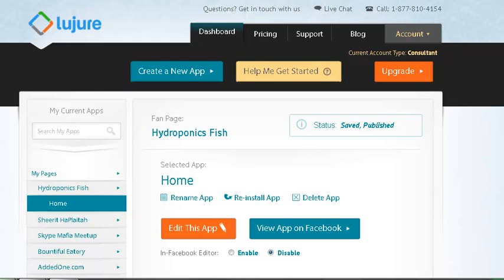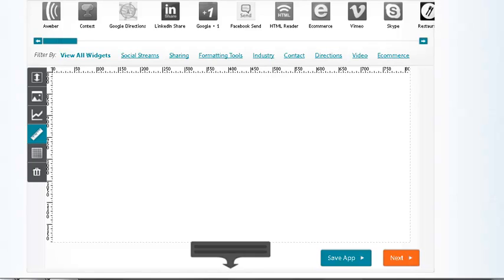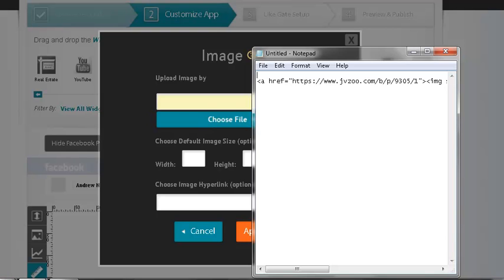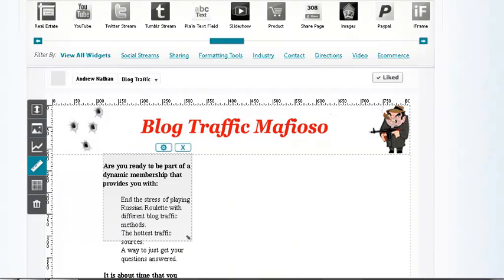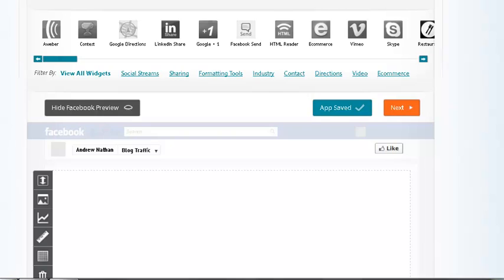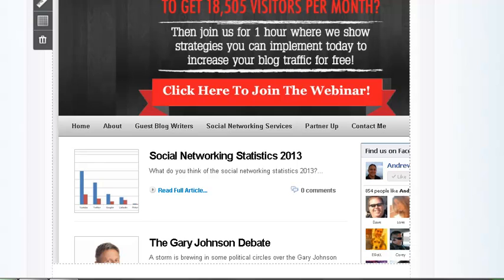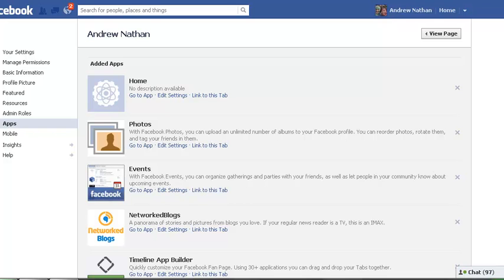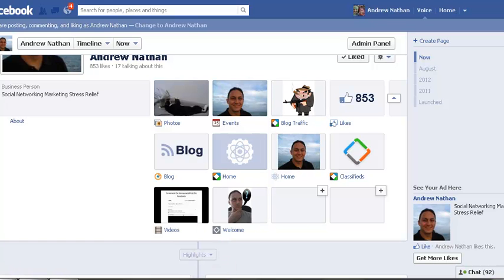Guru Gushers Lujure Tutorial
This is a Lujure tutorial covering how to set up custom Facebook Fan Pages. The video goes from start to finish on what steps you need to take to set up a page.